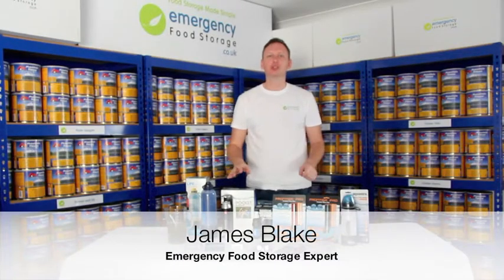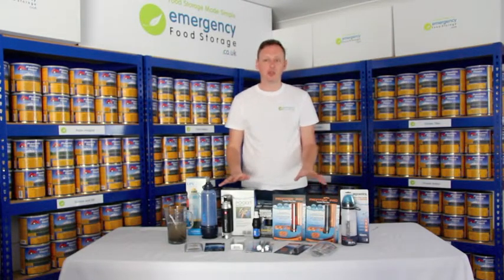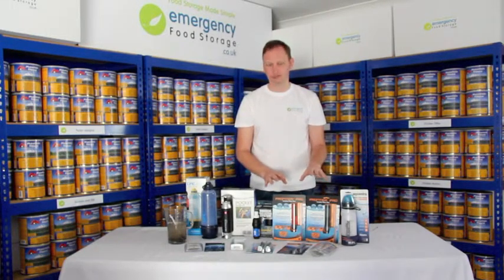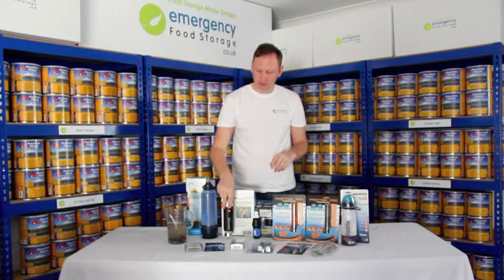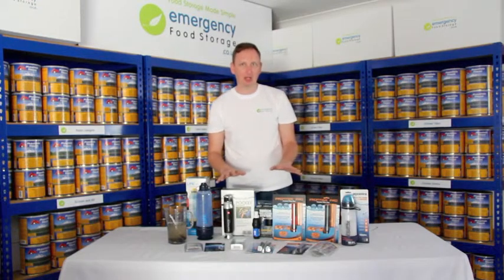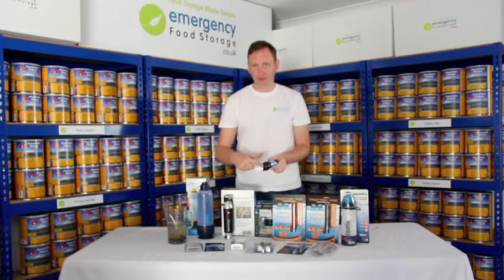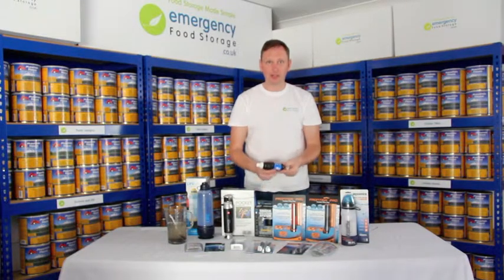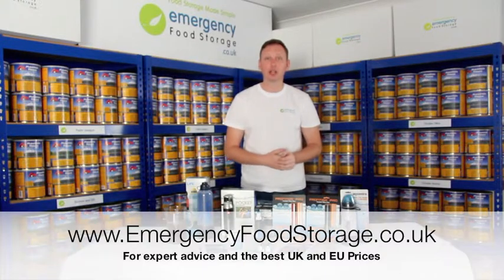Emergency Water Filtration Options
A quick overview of the current market leaders for water filtration in the UK and Europe including the Aquamira Range and LiveSaver Bottle.